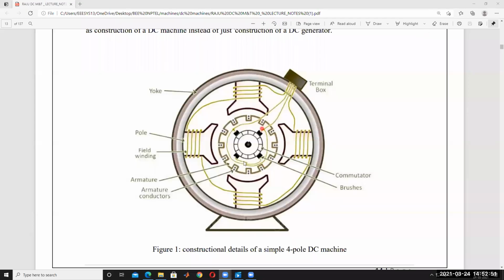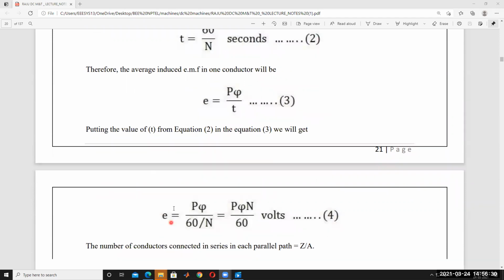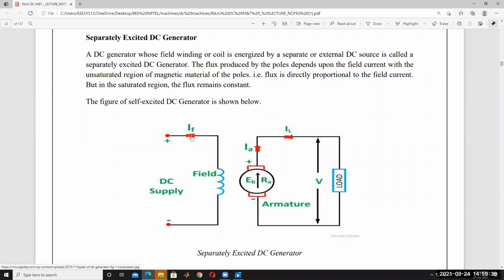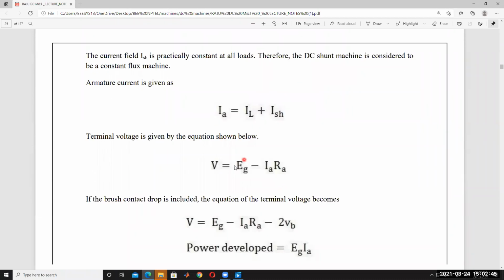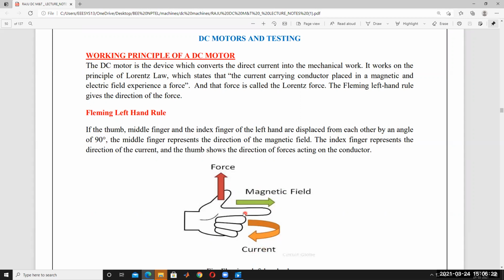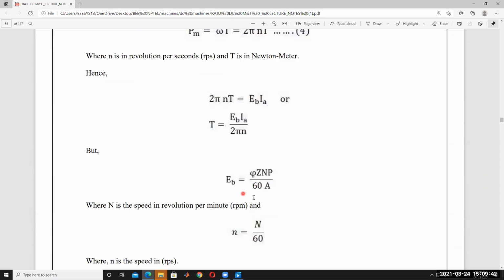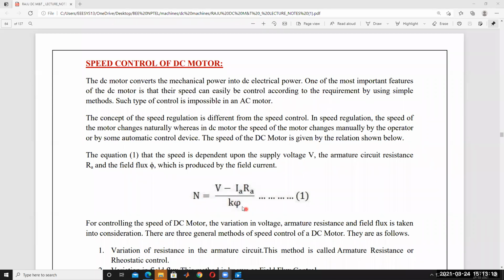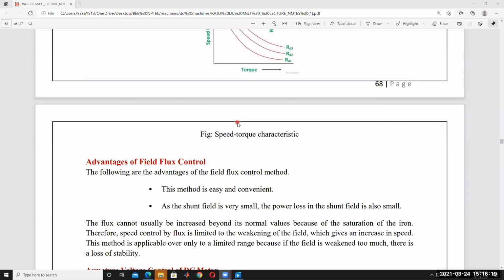DC MACHINES PART-2